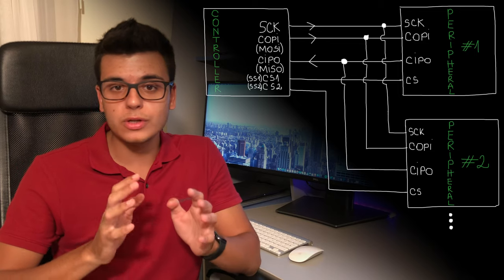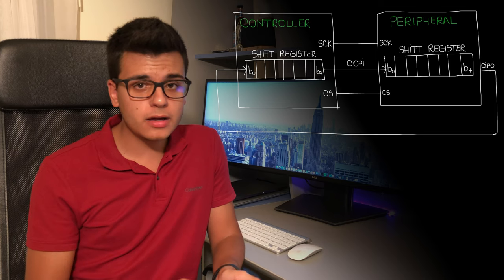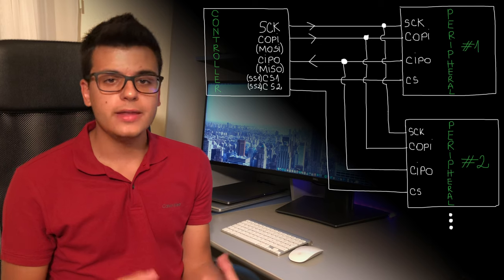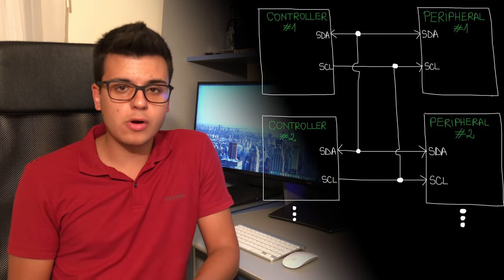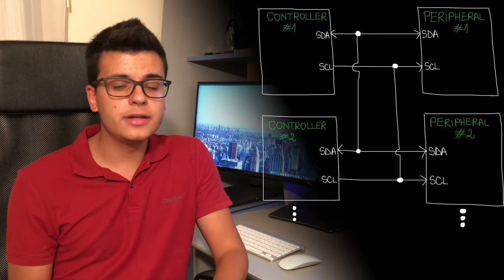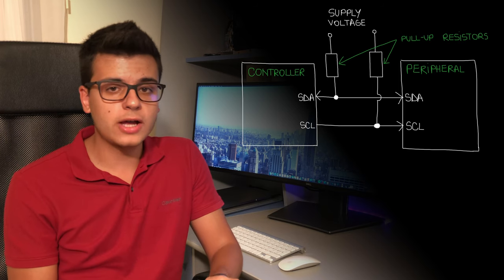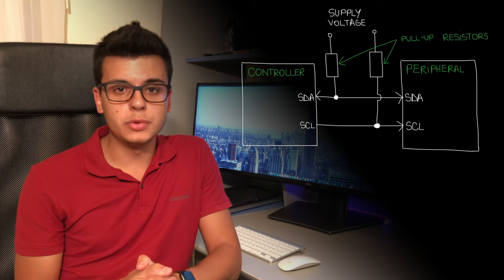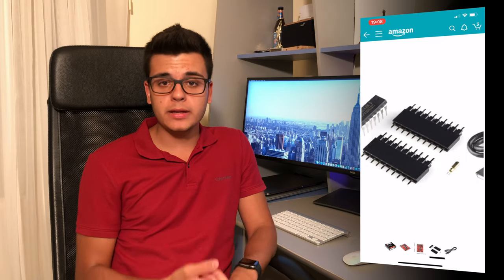How SPI & I2C Work - Communication Protocols | Embedded Systems Explained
In part of my Embedded Systems Explained series I'll be explaining the fundamentals of SPI & I2C and telling you how to experiment with them at home.
Texas Instruments MSP430 LaunchPad (UK)

0:00 Introduction
0:17 Why do we need SPI & I2C?
1:37 SPI
5:09 I2C
8:41 How to experiment?
9:30 Outro

This is part 2 of my Embedded Systems Explained series!

Why do we need SPI and I2C though when we already have UART? Well, there's 2 main drawbacks to this serial communication. First of all, it's asynchronous, secondly, UART is meant for only two devices, whereas many times, multiple devices need to be connected to a system through the same communication protocol.

SPI or Serial Peripheral Interface is a communication protocol which allows for data transfer between multiple systems. The SPI protocol allows for only one controller (or main device) on the SPI bus.

I2C or Inter-Integrated Circuit allows for communication between multiple systems, with the difference being that the I2C protocol also allows for more than one controller on the I2C bus.